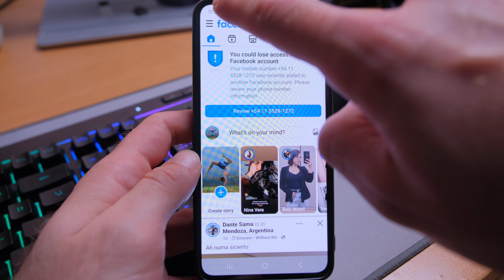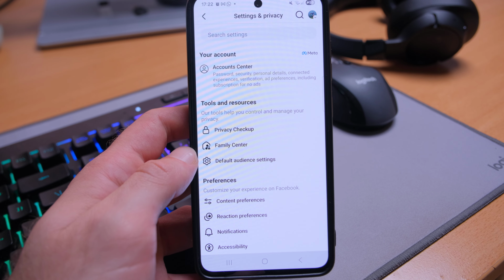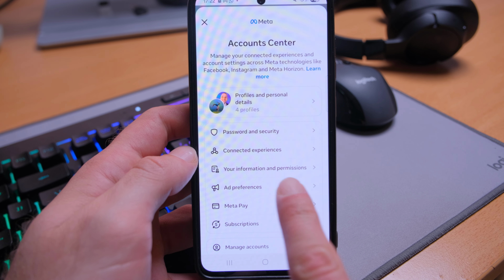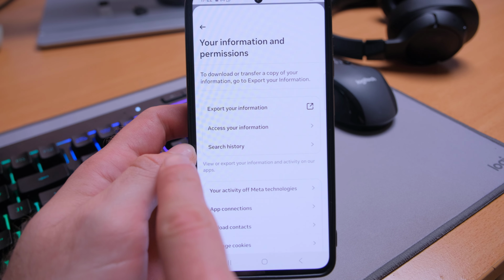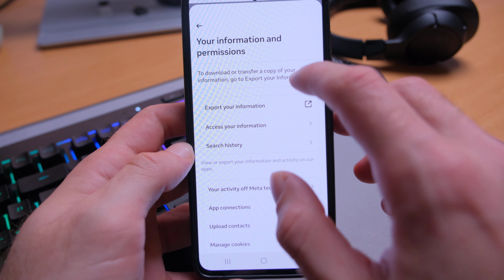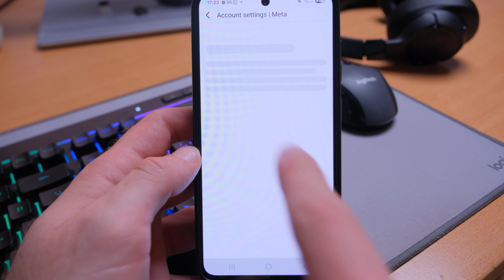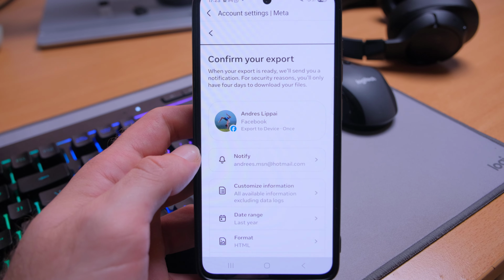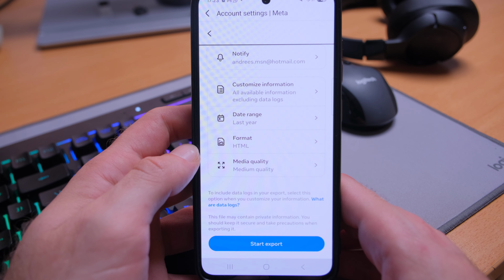How To Download A Complete Copy Of Your Facebook Data For Backup (Quick and Easy)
Hi welcome to this video! This tutorial shows you how to effectively "backup facebook" data. Learn essential steps on "how to download facebook" information, ensuring your "user account" data is safe. We guide you through the process, providing valuable "tips and tricks" for "how to backup facebook account" and maintain your "internet security".